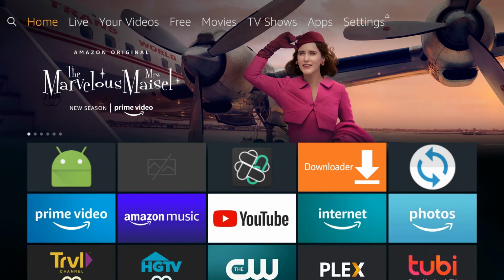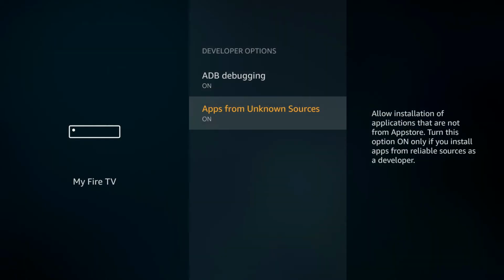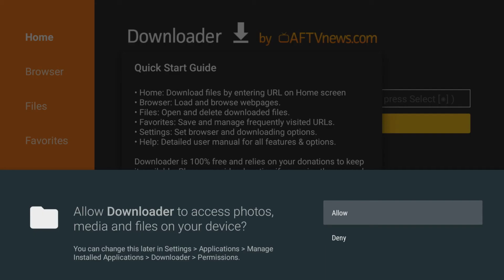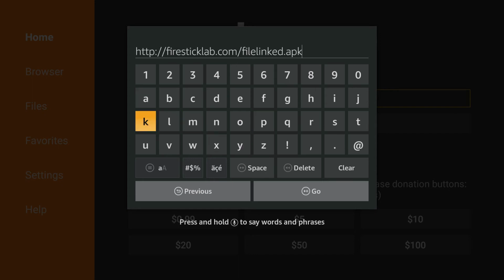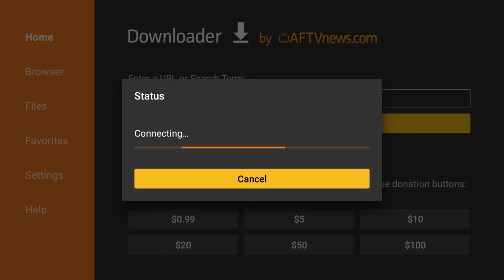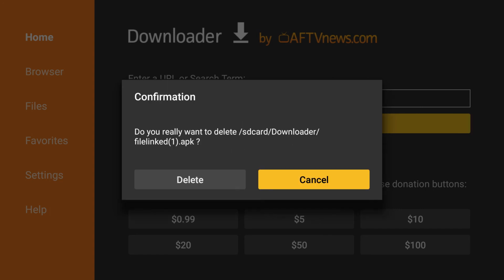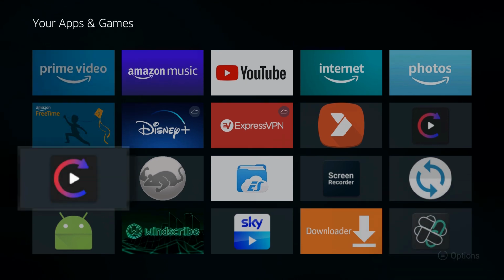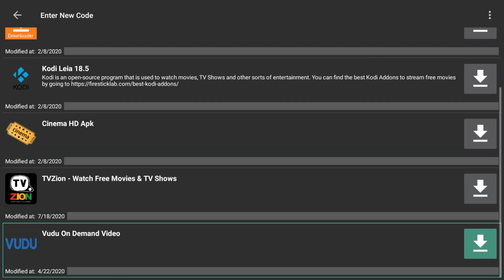How To Install File linked on FireStick/FireTV 4K [Step-by-Step-Guide 2020]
In this guide, I will show you how to install and use FileLinked on FireStick. I will also provide the instructions to sign up for the FileLinked service and download the files using this app. The same guide will work for all Fire TV versions including Fire TV Cube and Fire Stick 4K.